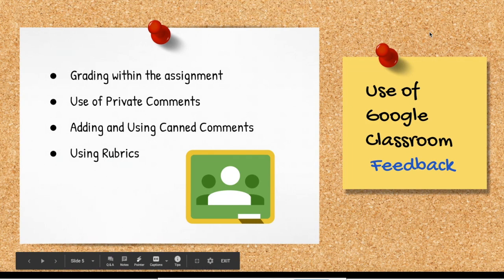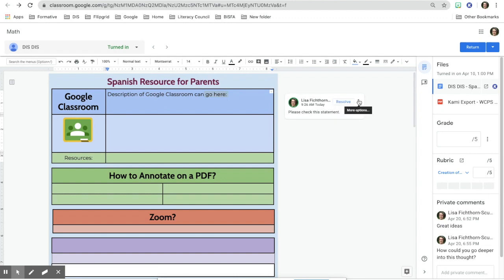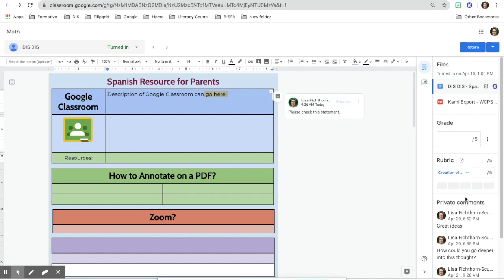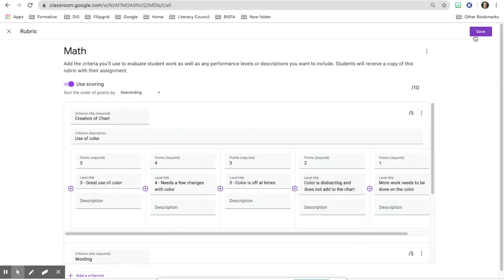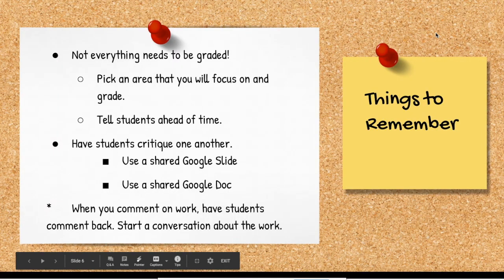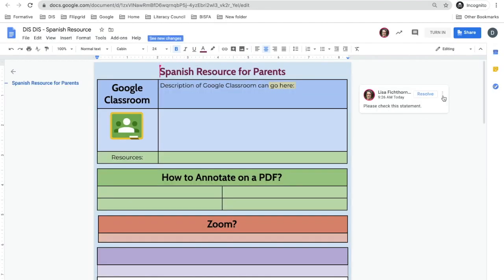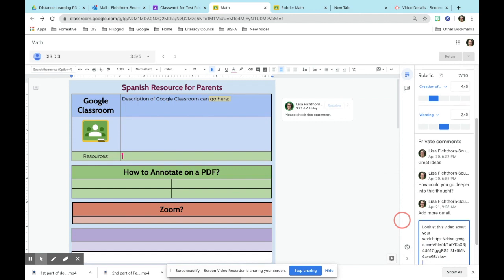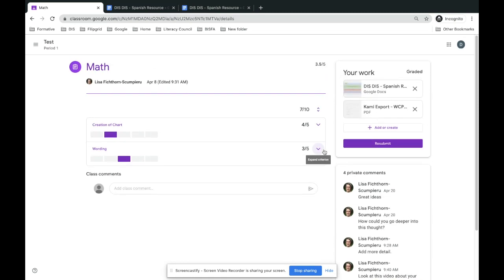Timely Feedback with Google Classroom